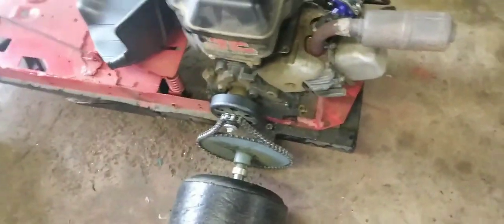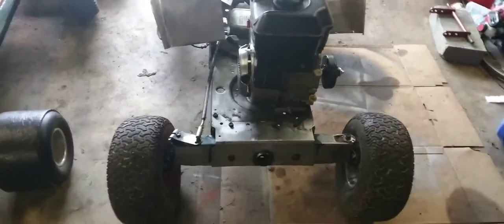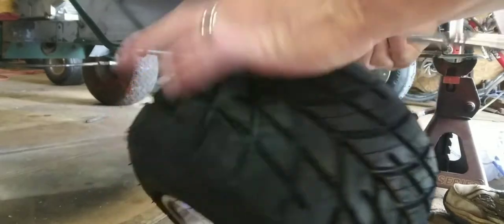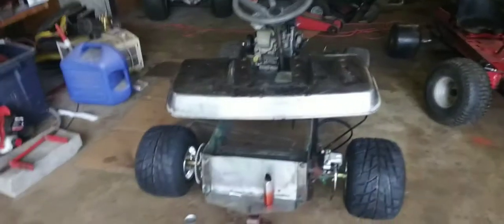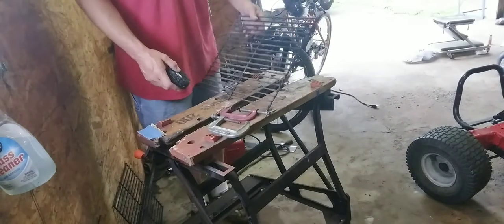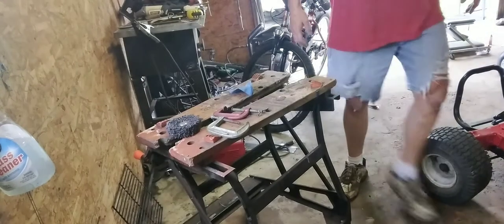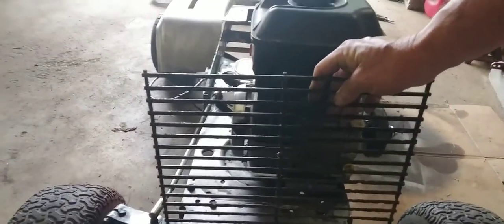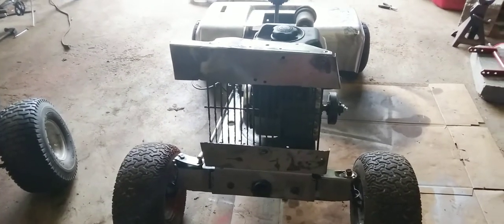front engine go-kart gets custom radiator/grill, and custom badge😂